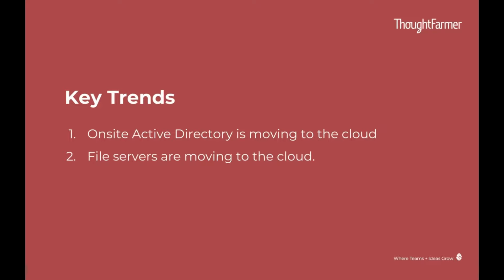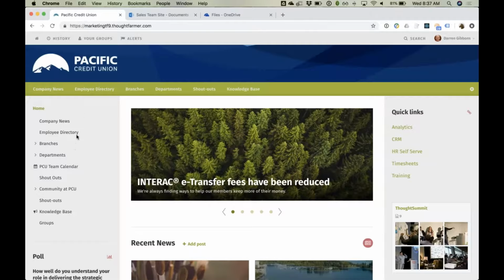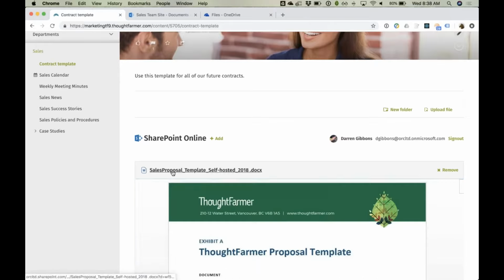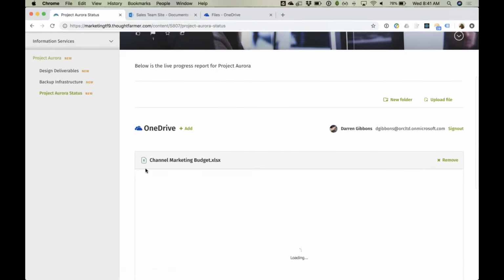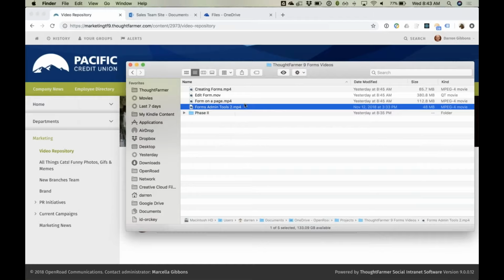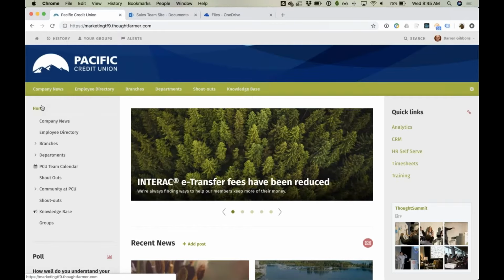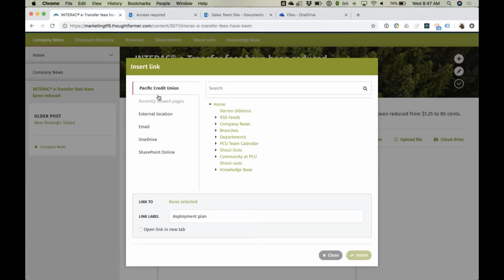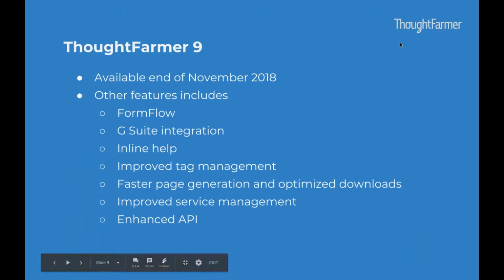Empowering your Digital Workplace with Office 365